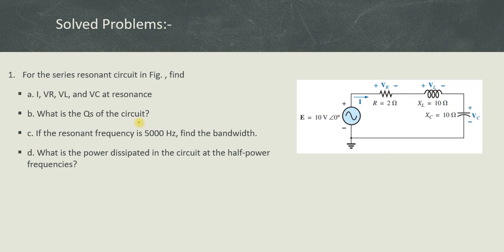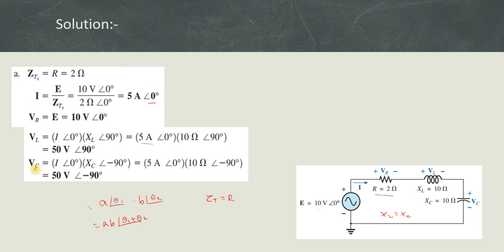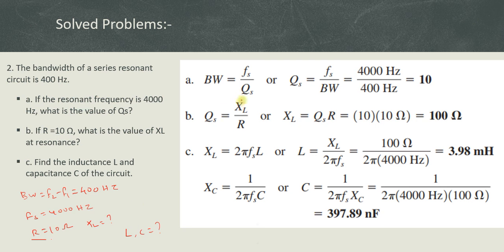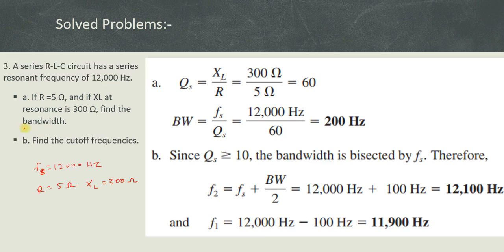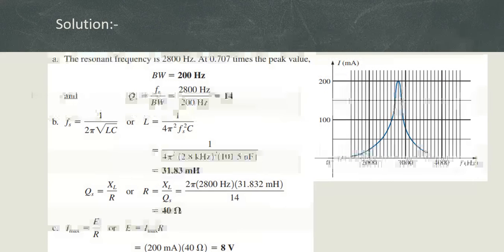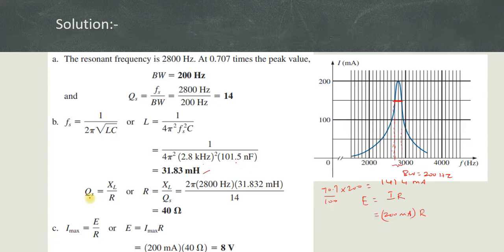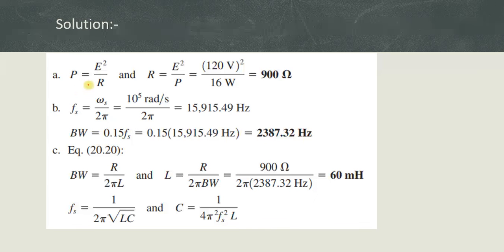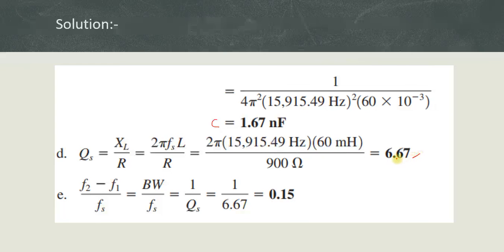2.Solved problems in series resonance circuit